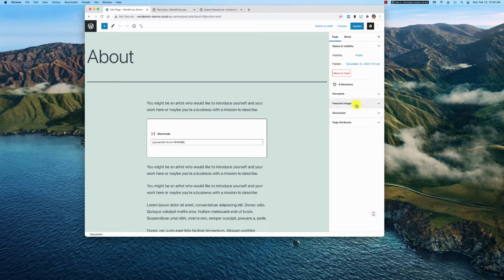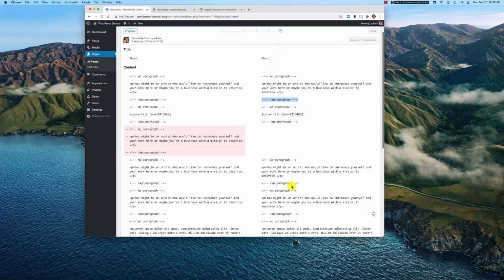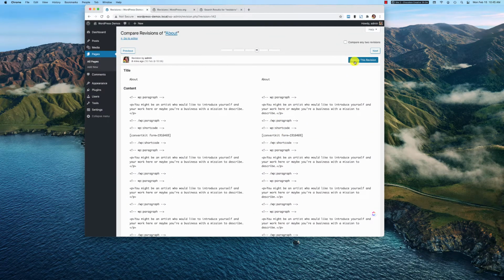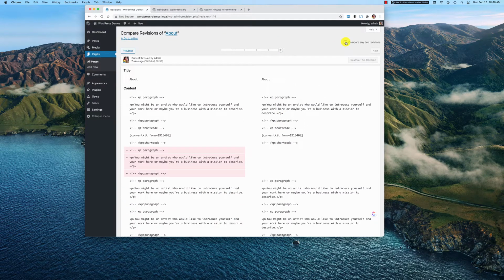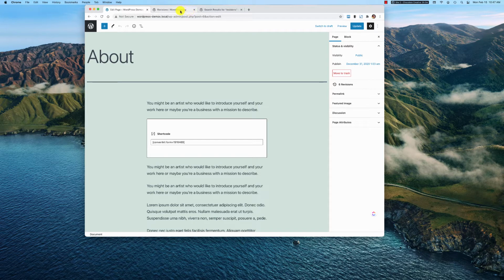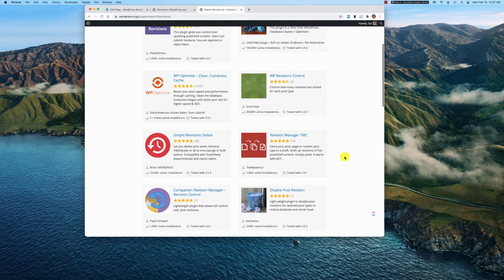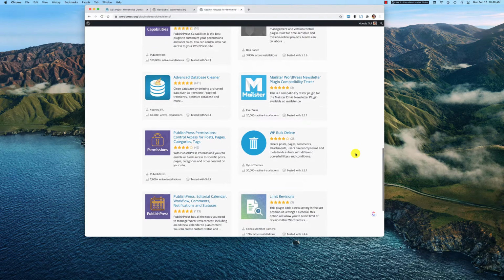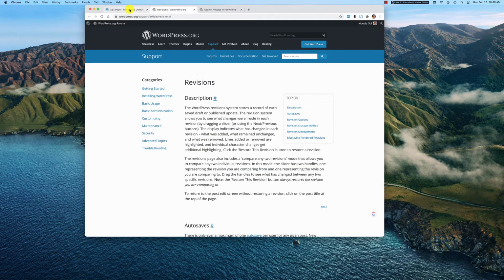Using Revisions in WordPress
In this video I will show you how to use the revisions feature in WordPress so you can go back to a different version of your post/page.

Plugins for managing revisions
WP Revisions Control